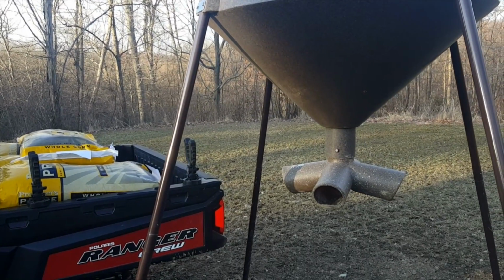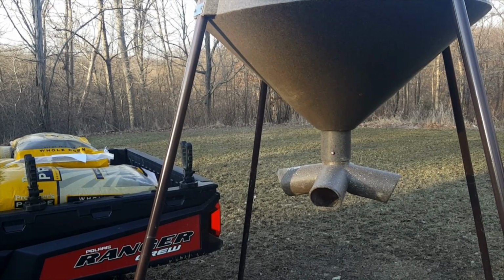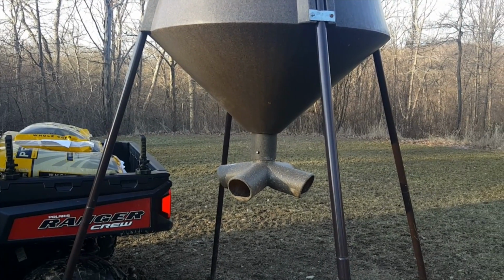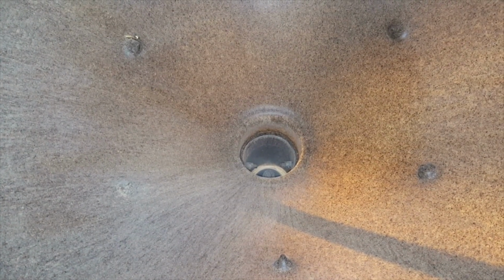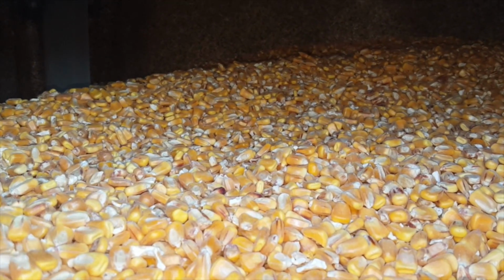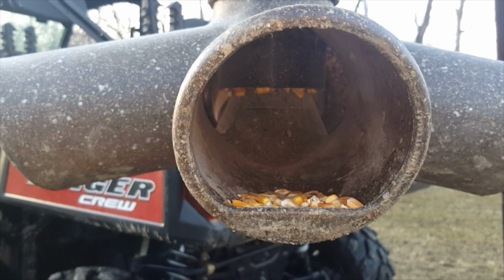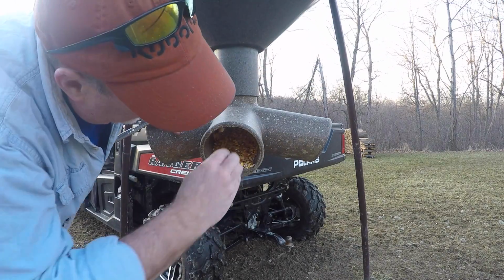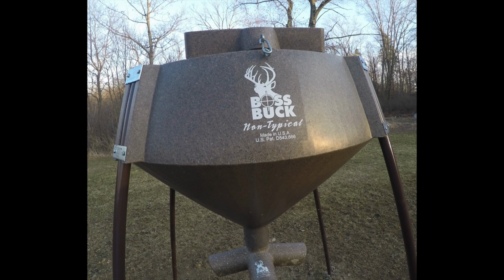#11 Boss Buck Feeder Review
Review of Boss Buck Deer Feeder 600#